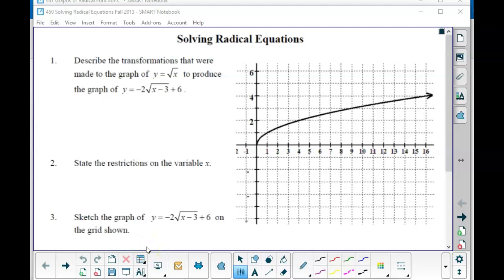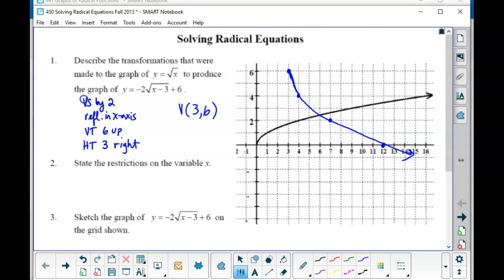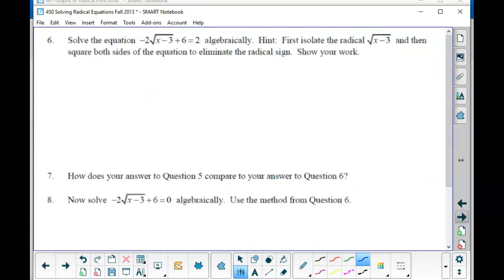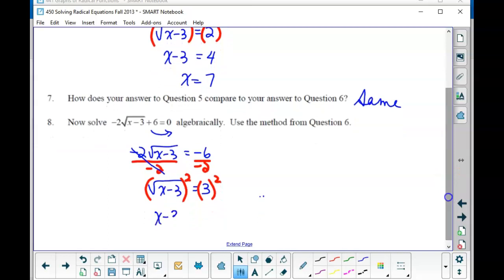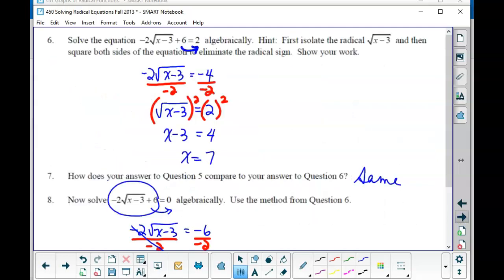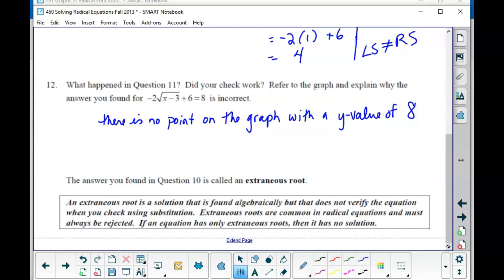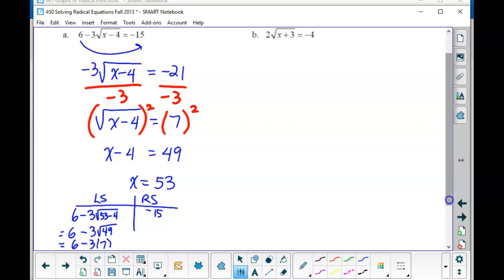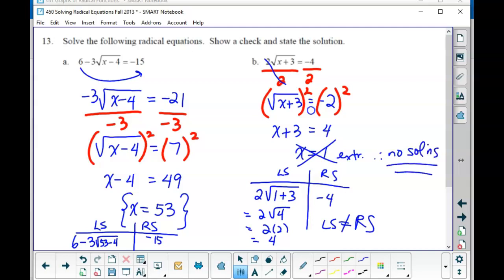450 solving Radical Equations Part 1